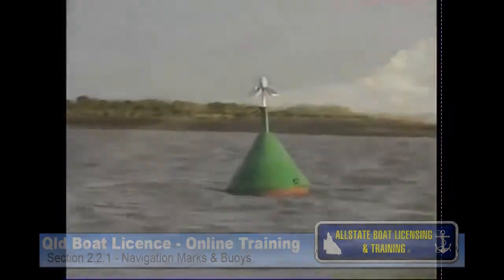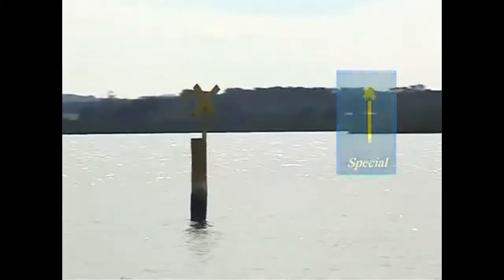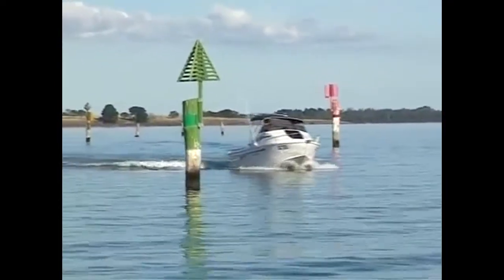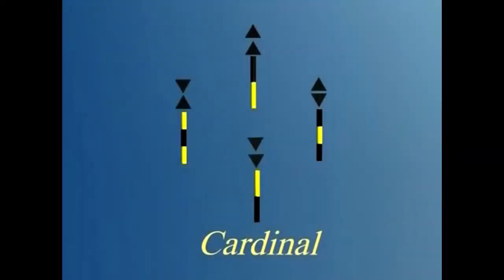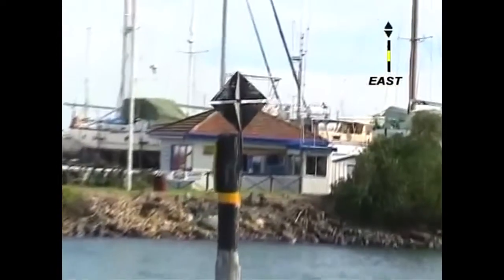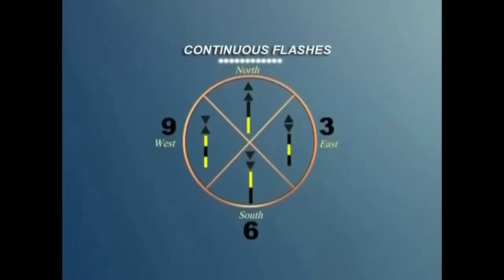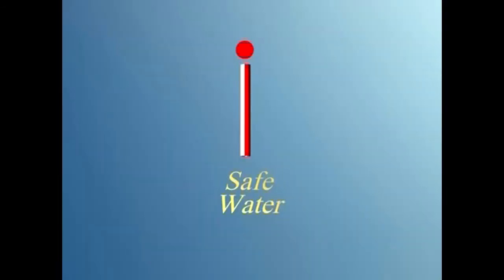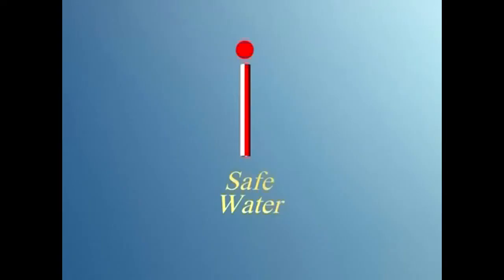Jetski Licence Qld S 2.2.1 - Allstate Boat Licensing & Training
Queensland Jetski Licence  course Section 2.2.1
Online training course videos for boat and jetski licensing in Queensland. The online course have no upfront fee to enroll, you pay when you attend a practical assessment with your Allstate Boat Licensing assessor. to enroll in a Boat, Jetski or combination licence course. Please note a boat licence is a per-requisit to obtaining a Jetski licence.